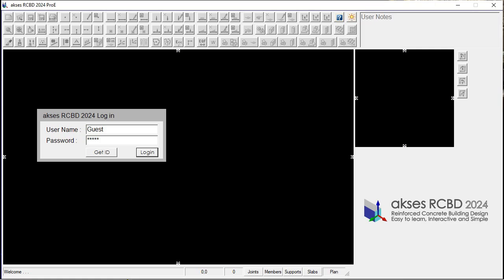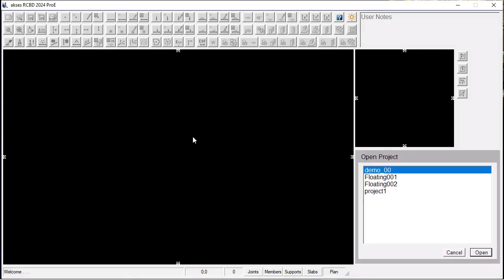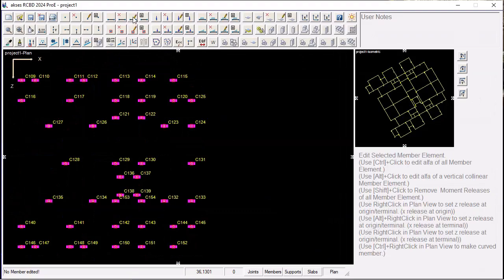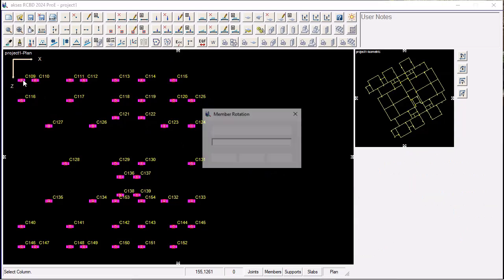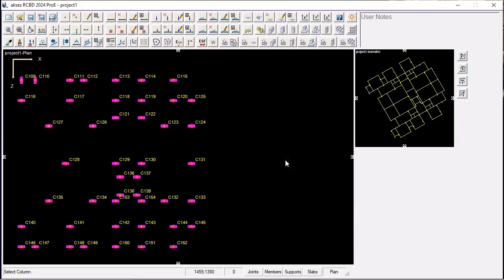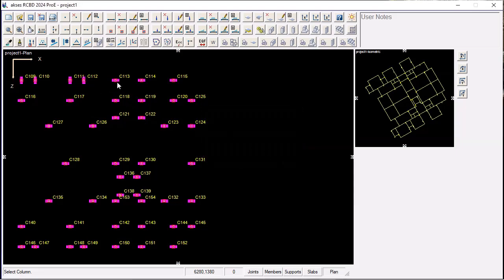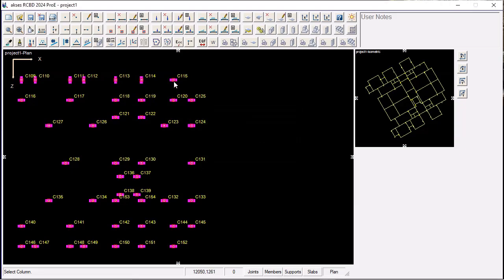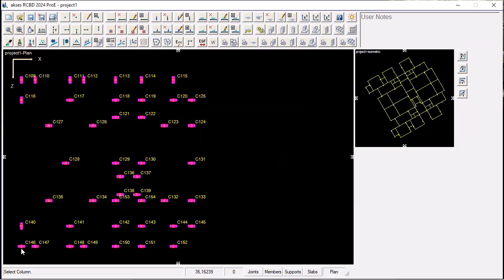04 Column Orientation